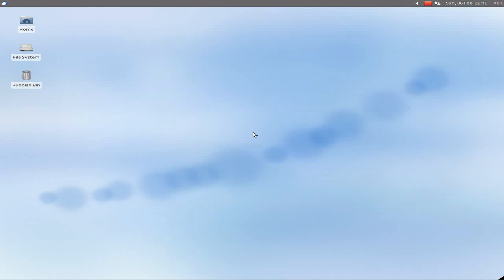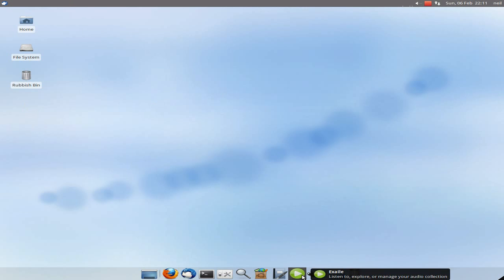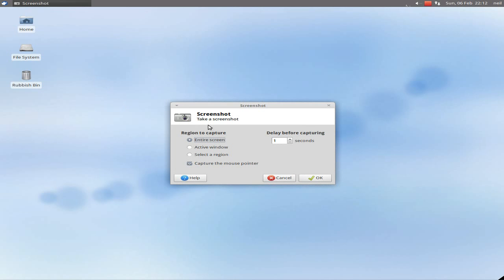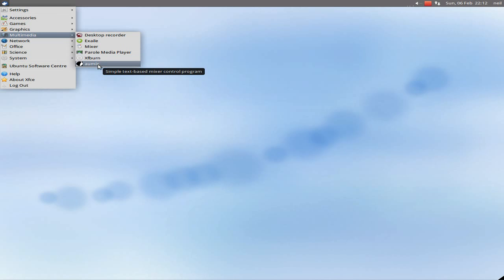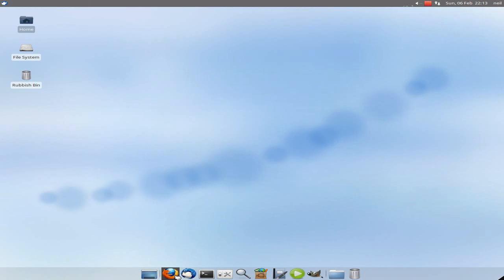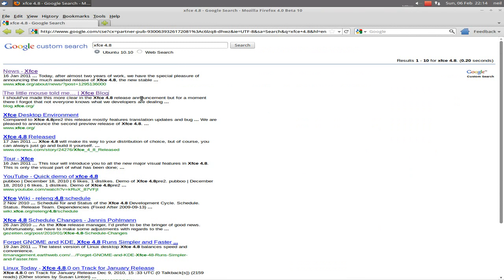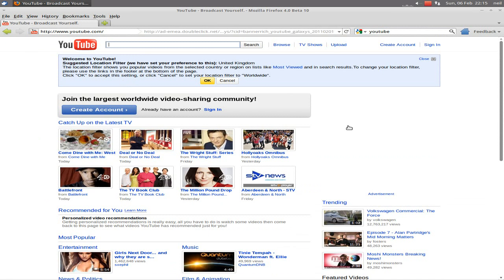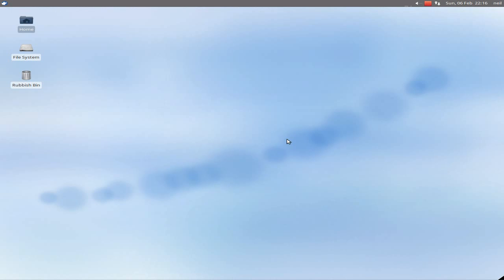Xubuntu 11.04 Alpha..Bugs And Lovin It..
Watch in fullscreen an HD.
Wooooo,XFCE 4.8 now in full effect,love it,and you will once this comes stable in about 10 weeks time.
once the core of Ubuntu becomes stale for this release we will have a super cool xfce based desktop as it is so cool. nuff said...